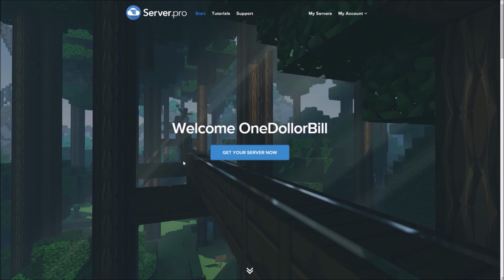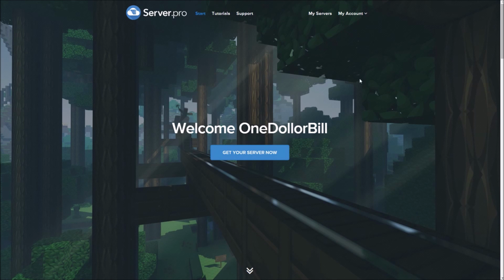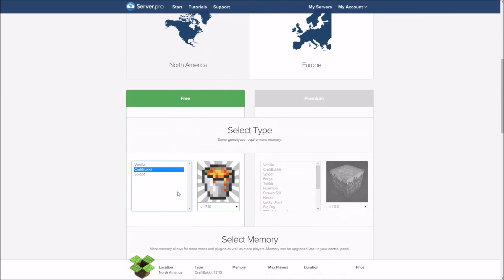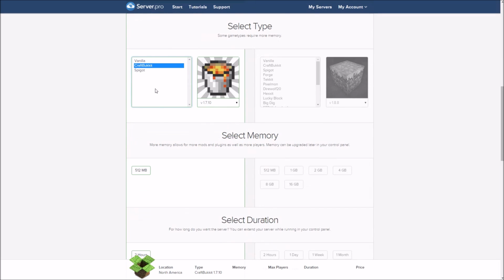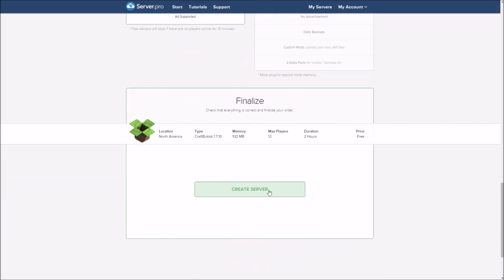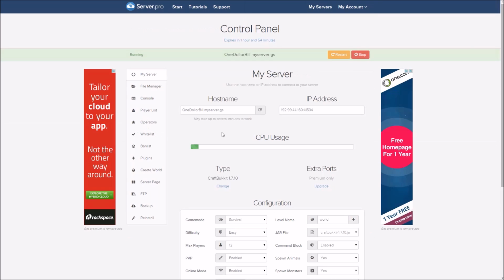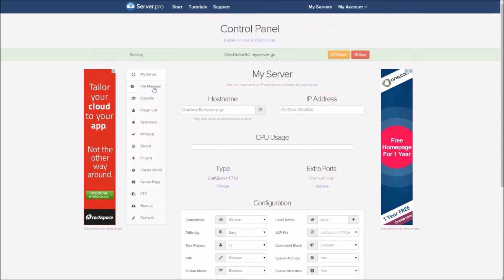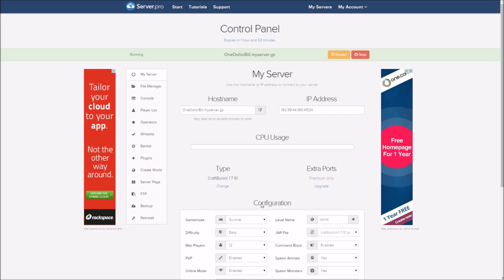Free Minecraft Server Host [1.10] [2016]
Hey guys in this video i'm showing you how to get a Free Minecraft Server Host for Minecraft 1.8.8